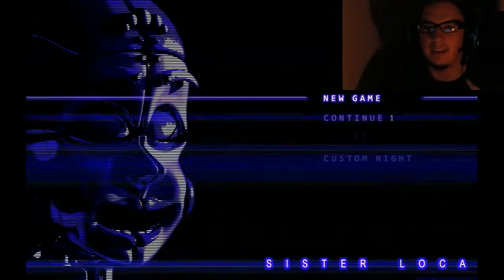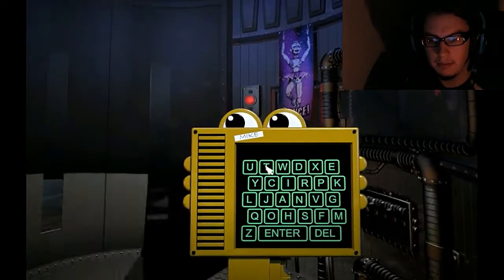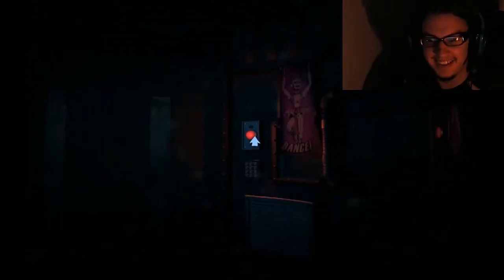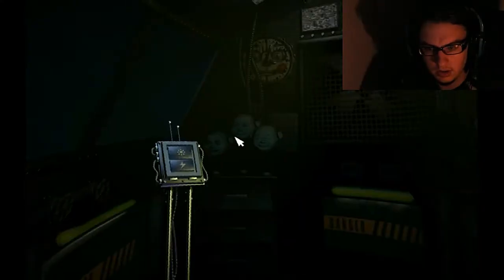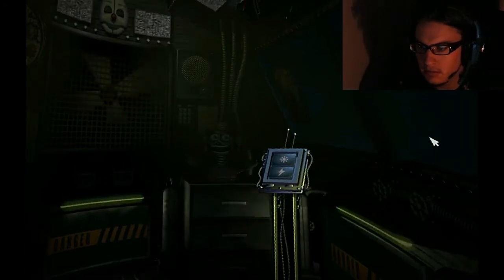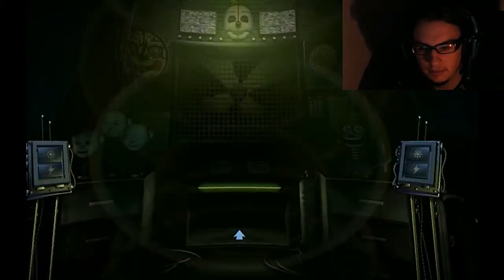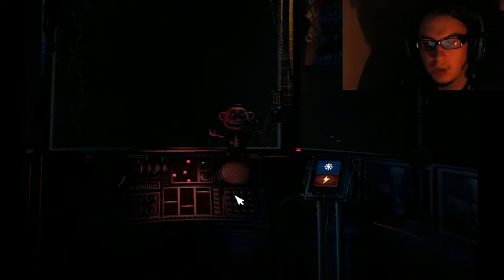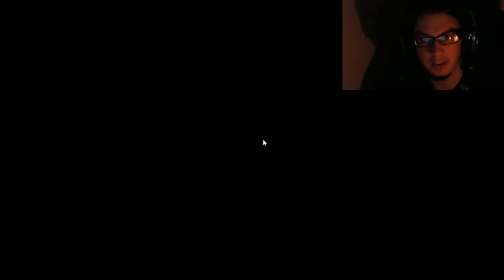First night on the job - FNAF Sister location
I start my new job at fnaf sister location and dive deep into the dark natures of this place.

let me know if you would like to see more.

I now have Patreon if you would like to help support the channel, it is 100% optional and in NO WAY needed to subscribe or view my videos. it is only there for those who wish to support the channel and help it get better.